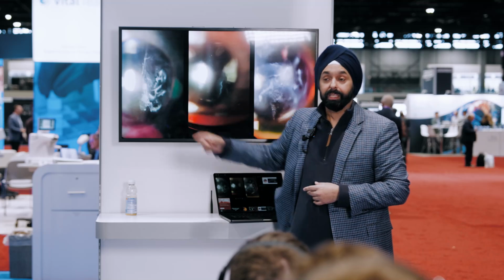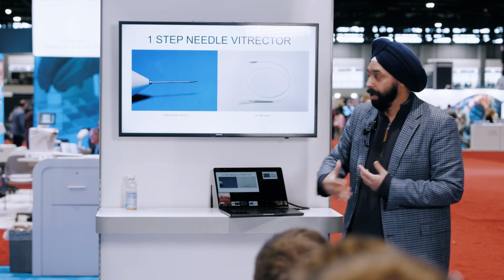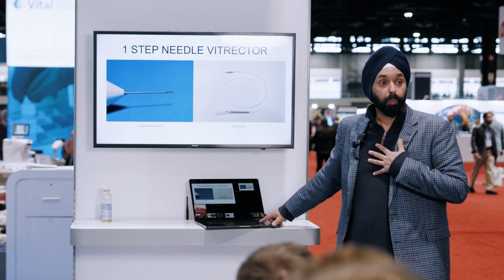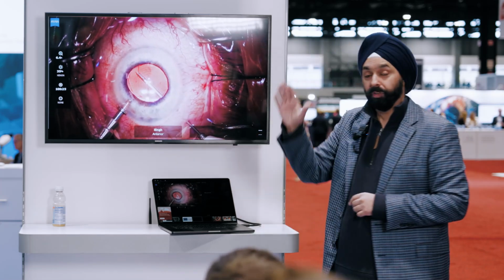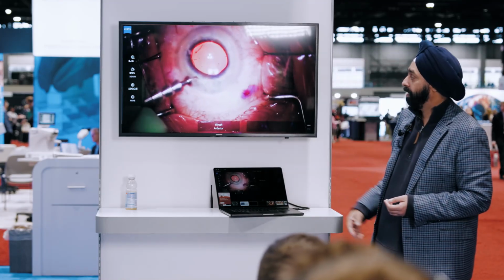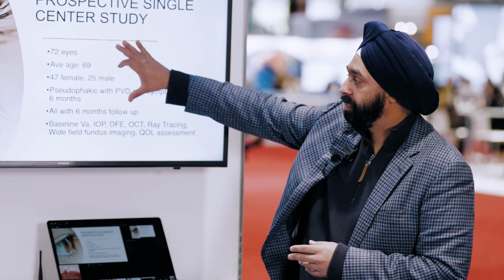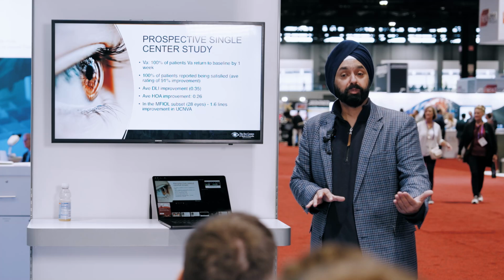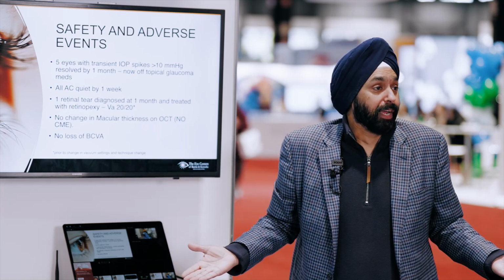Don't Ignore the Vitreous with MST- Vista 1-Step with Paul Singh, MD at AAO 2024